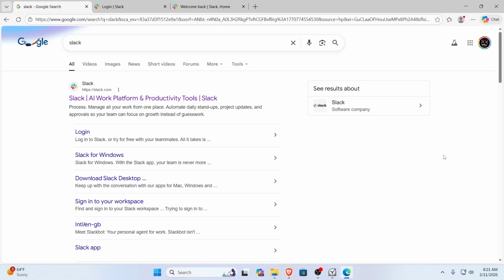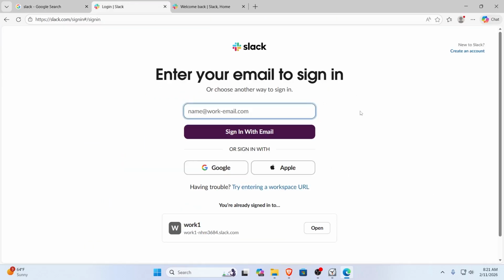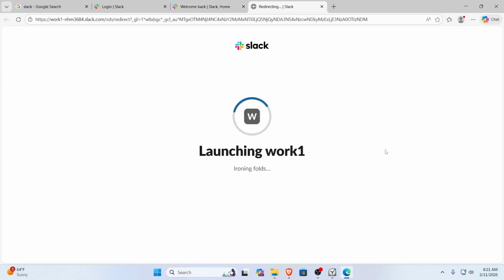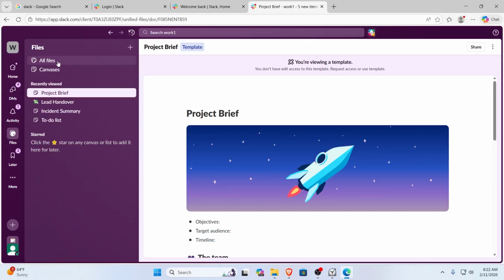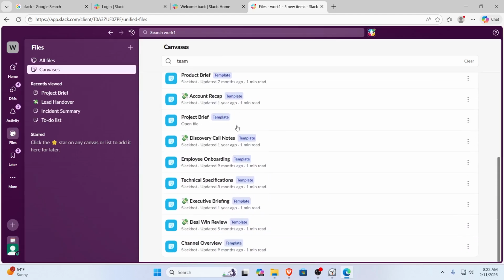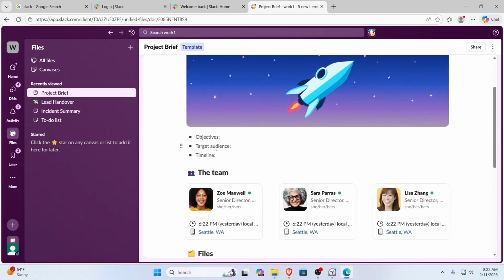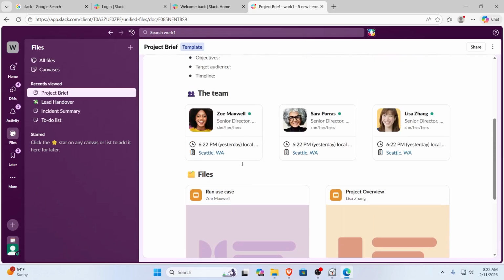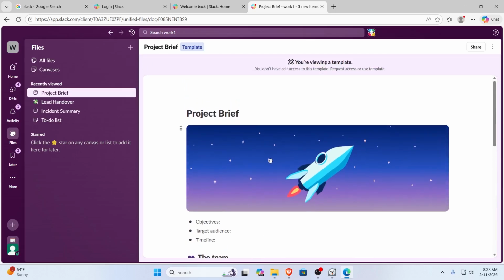How to Assign Tasks in Slack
A quick tutorial on, how to assign tasks in Slack.